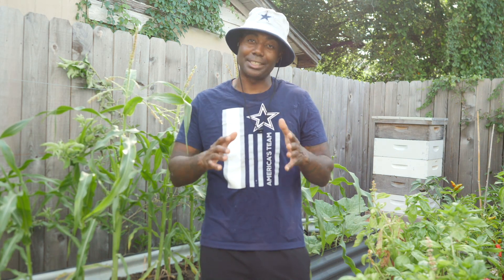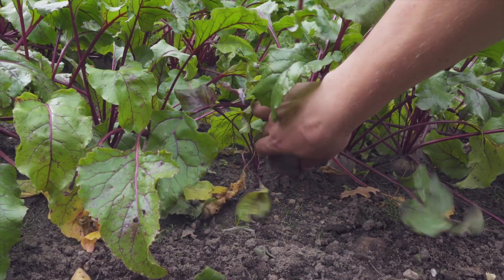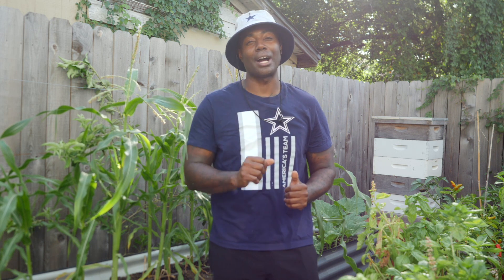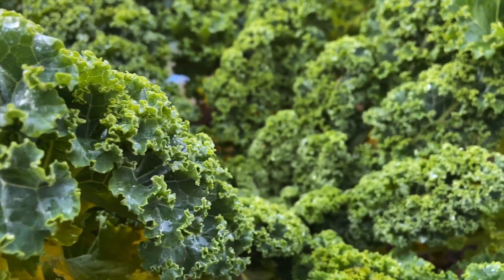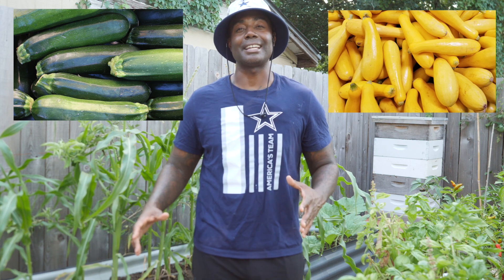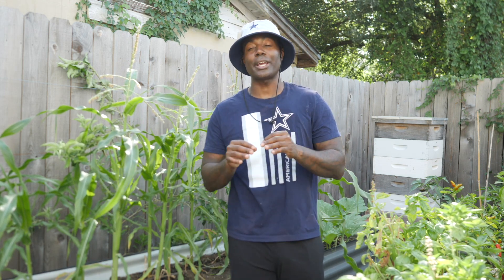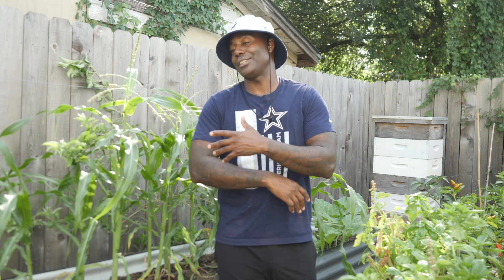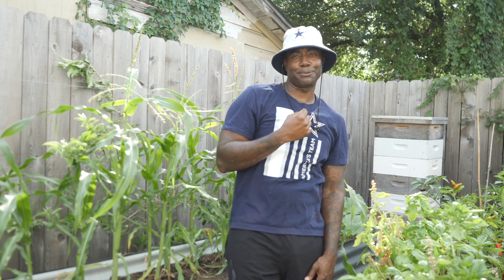What can I plant this month? August Planting Schedule : Zone 9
Are you wondering what you can grow this month? What should I be planting in August? This video has you covered

Zone 9 is a tricky zone to garden in. Due to the forgiving climate, you can garden 12 months out of the year.   But make sure you plant on time because certain crops have short planting windows.

Check out the planting schedule videos if you want to garden year-round, harvesting something fresh daily.